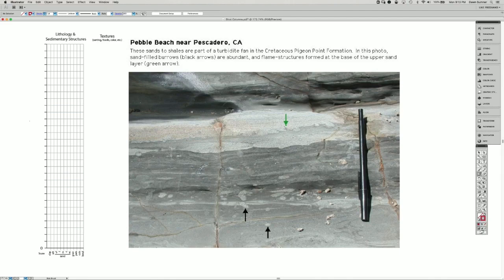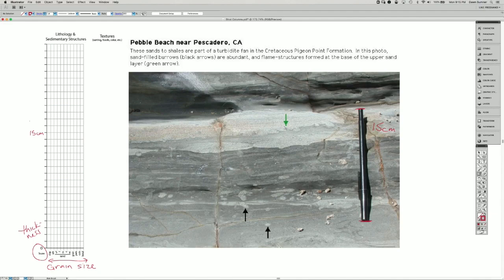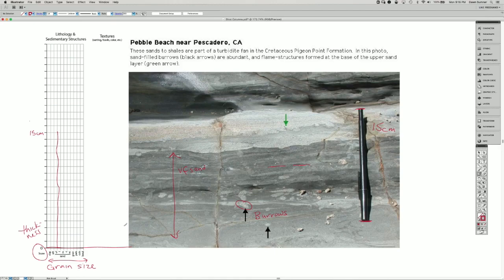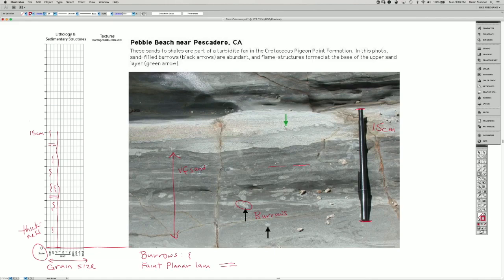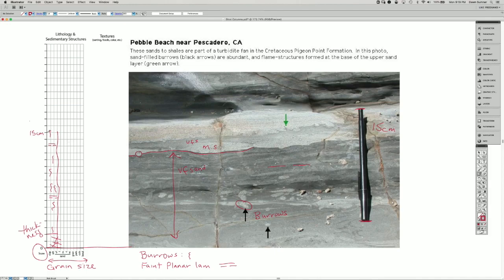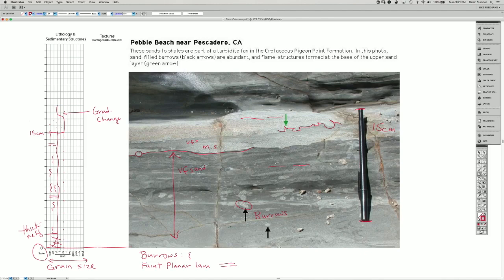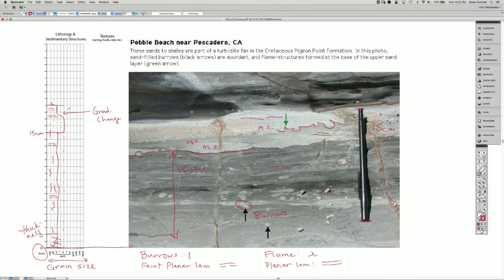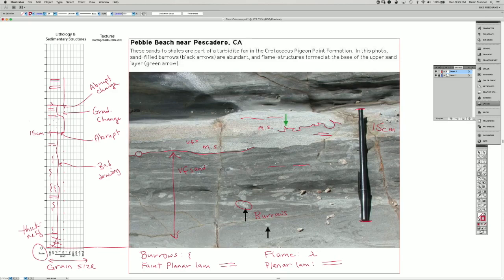Drawing a stratigraphic column example 1 | Geogyan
Stratigraphers record data about sedimentary rocks graphically in stratigraphic columns (and other ways, too). These representations usually use grain size as the "x-axis" and thickness as the "y-axis". In this video I map a photo of some turbidites into a stratigraphic column. This one represents only ~20 cm in thickness, which is rarely done - stratigraphic columns often represent meters to hundreds of meters of rock. However, this example shows the details of how to make a stratigraphic column "bed-by-bed".